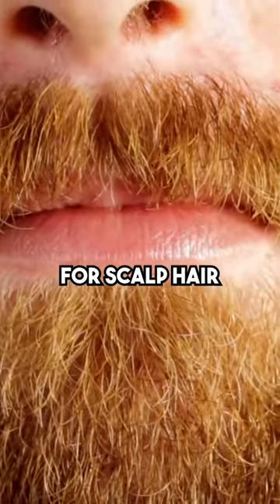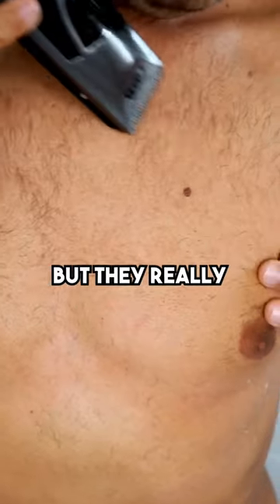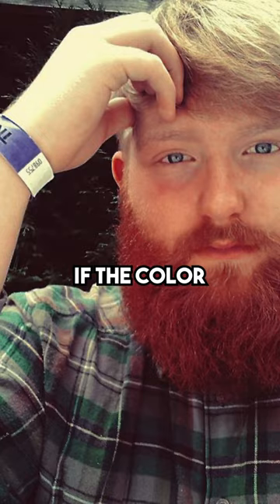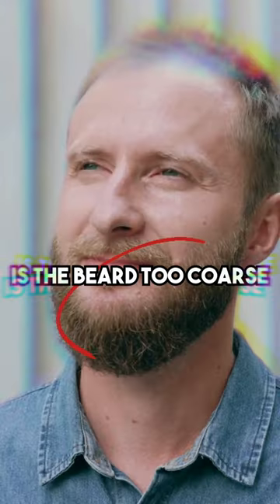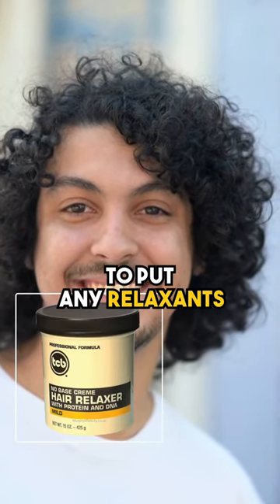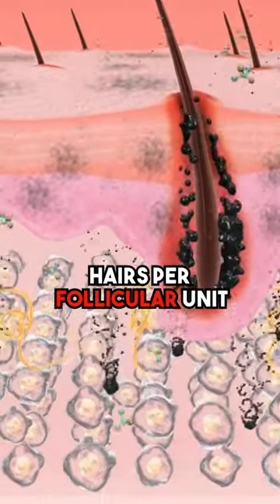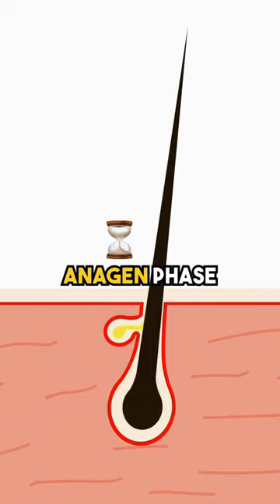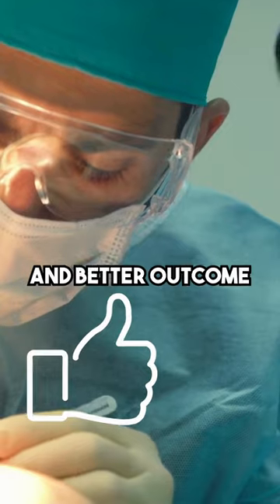Using Body Hair In Hair Transplantation: Gain Insight In 57 Seconds That Can Help Your Outcome! 💥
Must see video if you are considering body hair for your hair transplant. 🙌🏼💇🏻‍♂️

Tap into 2 decades of knowledge 💥 with this 90 second video on body hair usage! Improve your chance of a satisfying outcome with body hair.